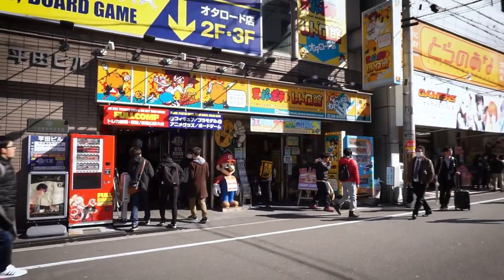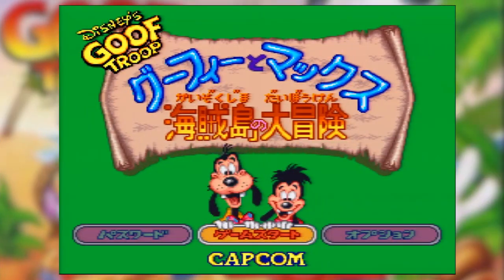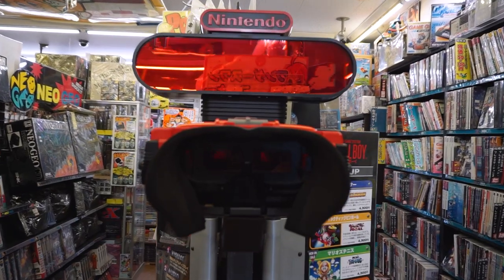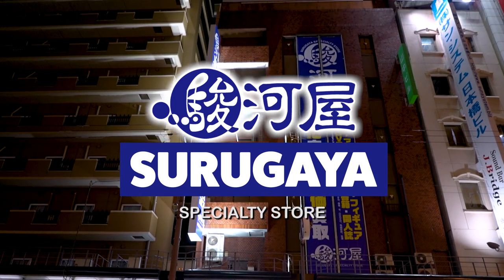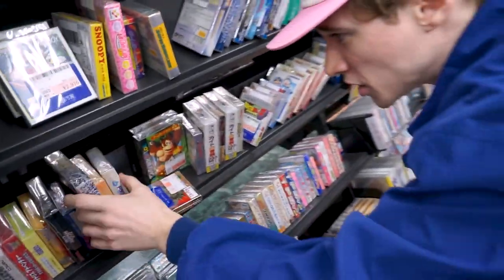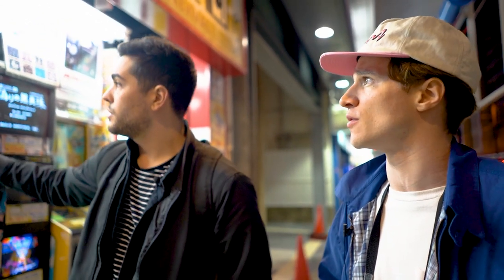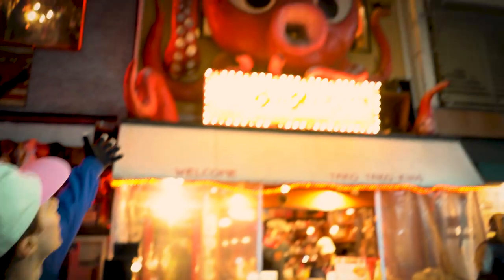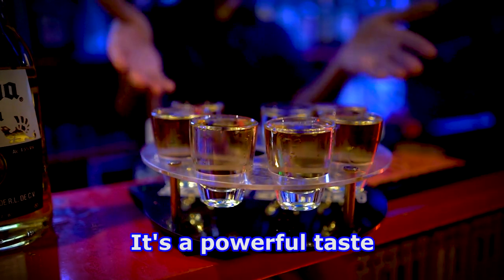JAPANESE RETRO VIDEO GAME SHOPS | Shopping Tips/Advice [PART 2]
Wrapping up our day of Video Game Hunting in Osaka, Japan with Part 2! This was one of the most fun projects that I've had the opportunity to produce and edit. I hope you guys enjoyed it, and please let me know if you'd like to see more similar content in the future!

STORES VISITED
Super Potato #2: スーパーポテト レトロ館 オタロード店
Retro TV Game Revival: ゲーム探偵団 Retro TV Game Revival

Additional Honorable Mentions - Book Off and Hard Off: Two additional store chains selling various USED goods that are absolutely worth checking out. They're located everywhere in Japan!

For those living in Japan - Yahoo! Auctions and Mercari are GREAT shopping/bidding sites.

Intro: (0:00)
Super Potato #2: (0:25)
Surugaya Specialty Story: (9:32)
TV Game Revival: (13:59)
Takoyaki Dinner (17:14)
GAME BAR (19:20)
Outro (20:43)